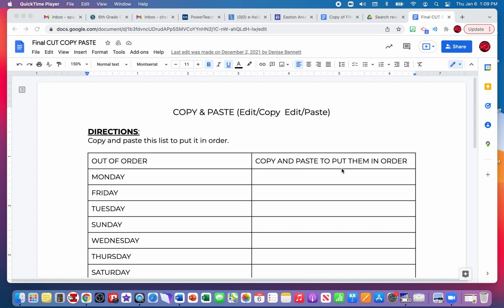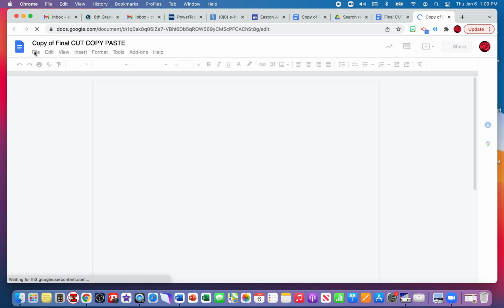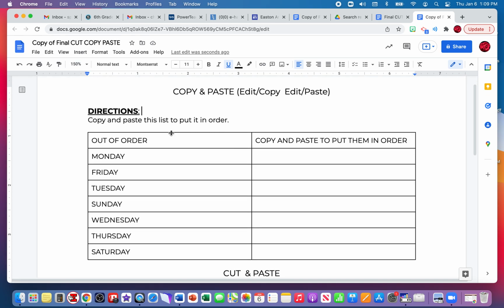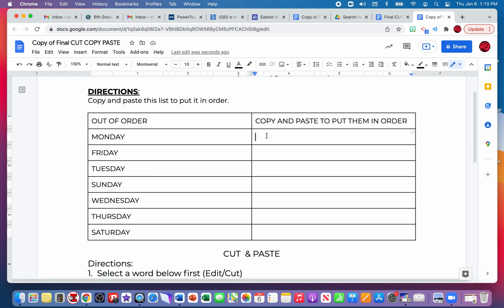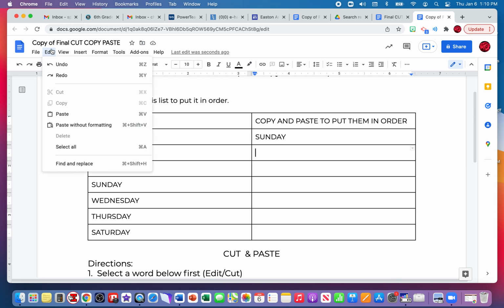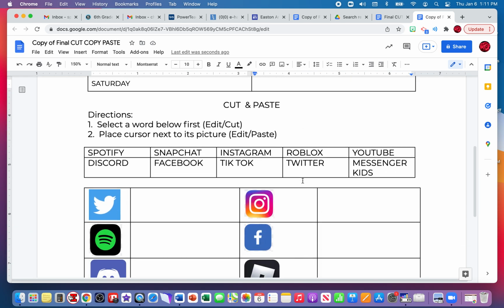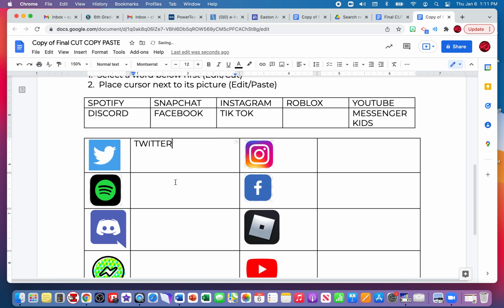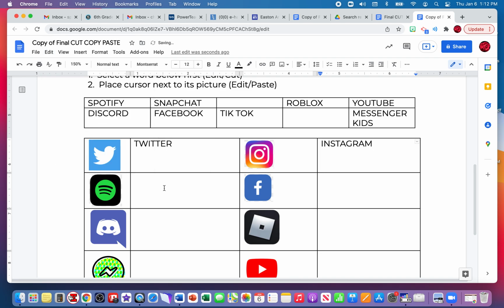Cut Copy Tutorial